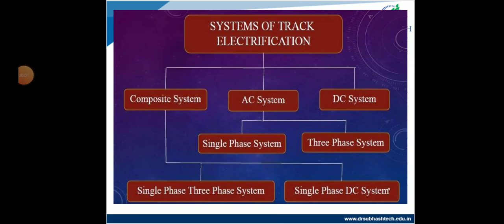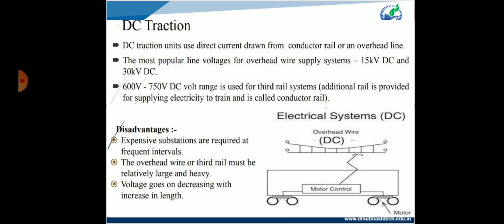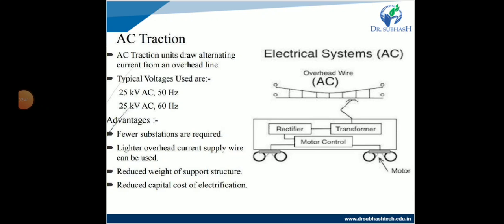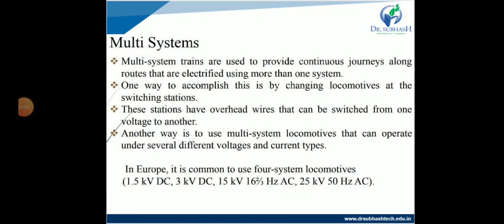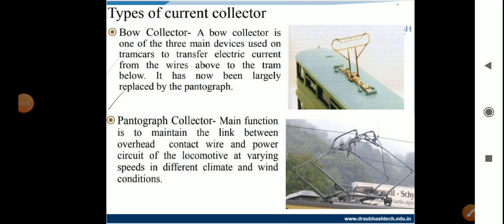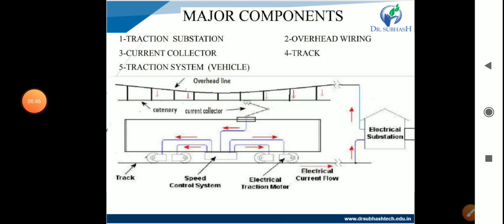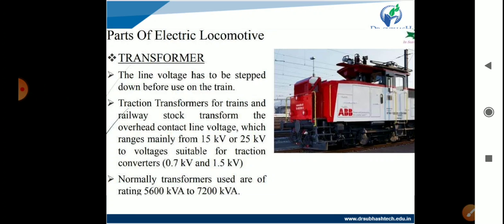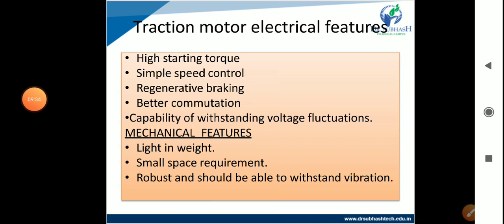Electric Traction 2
Current collector.. Dc AC and composite system